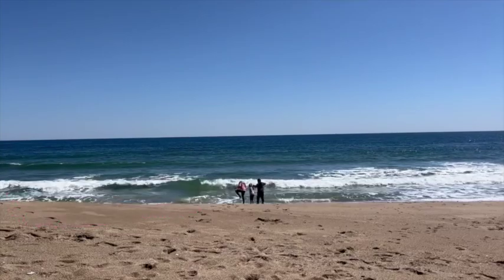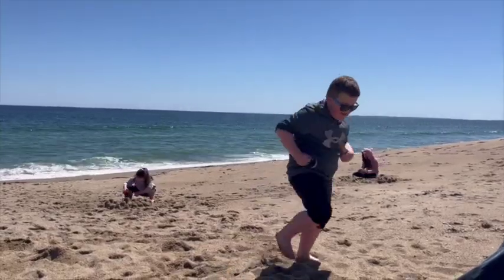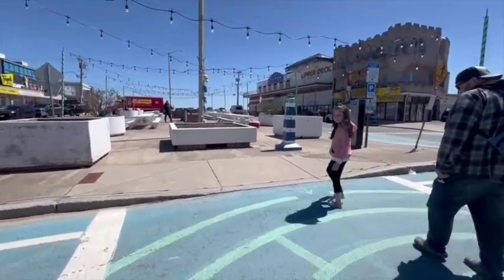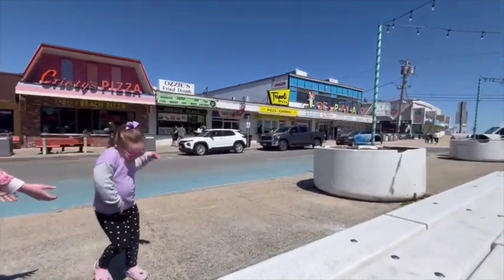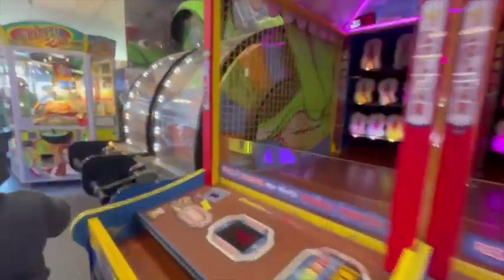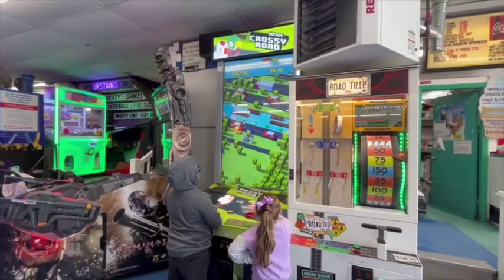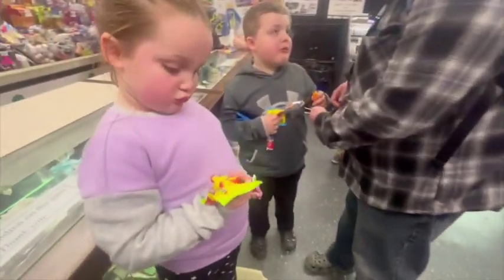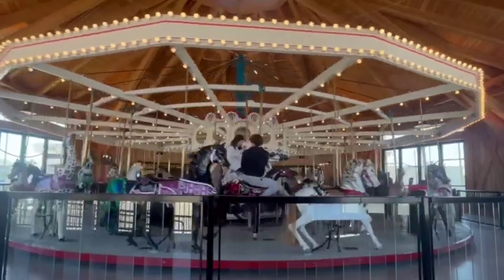SALISBURY BEACH 🌊 | Things To Do + Review | MASSACHUSETTS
Hey friends! Today I’m sharing our visit to Salisbury Beach! This was our first time here and we had a blast exploring everything there is to do here.

💕Katie